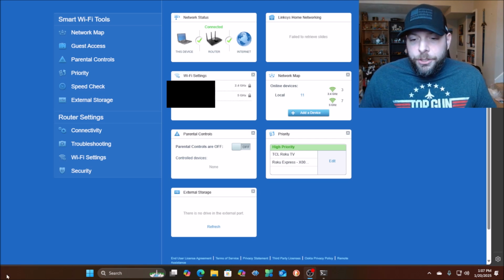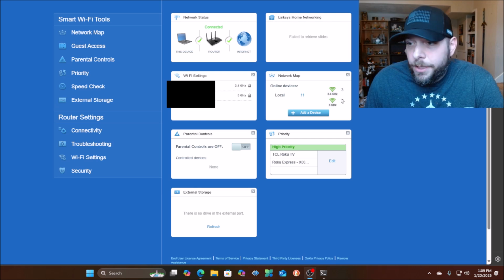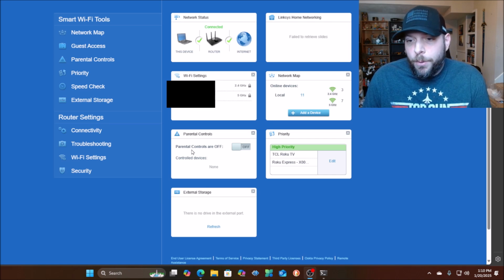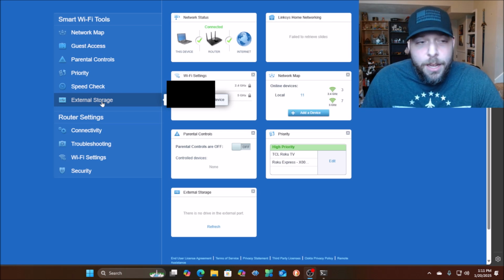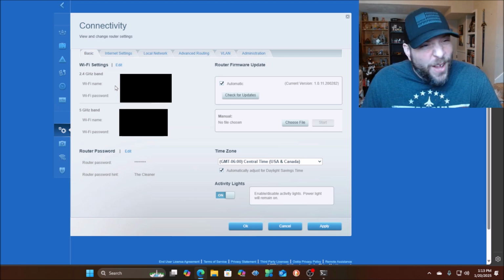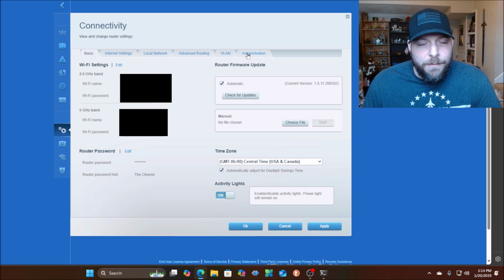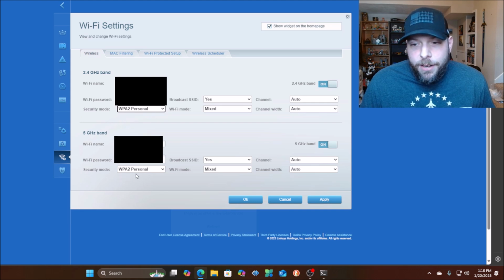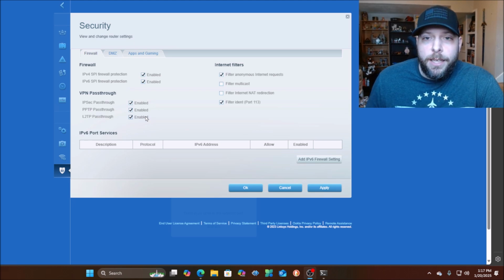AJ Tech: Home Router Settings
In this episode I go over the basic settings to help keep you safe & secure online.